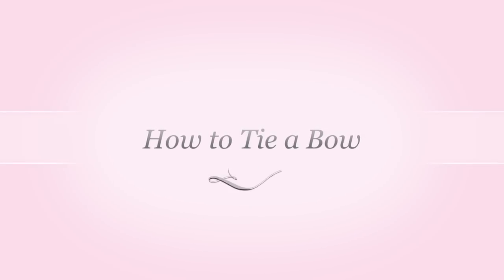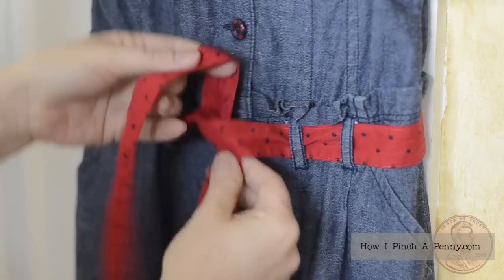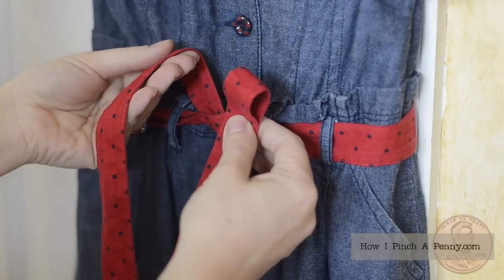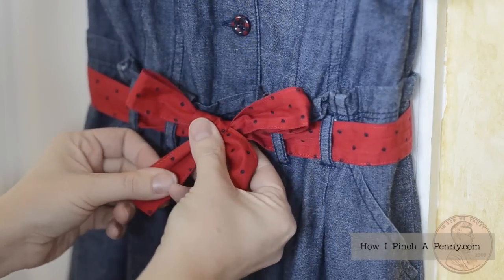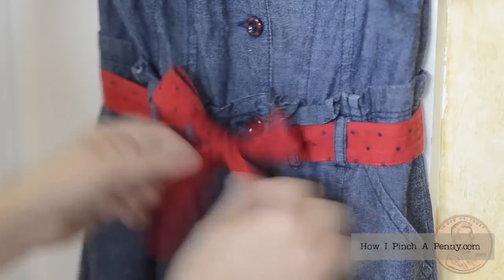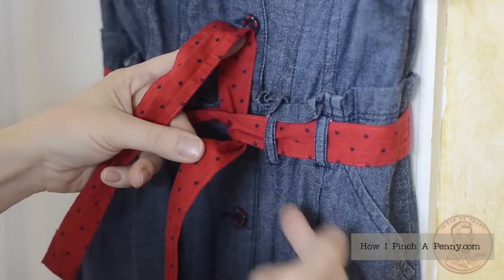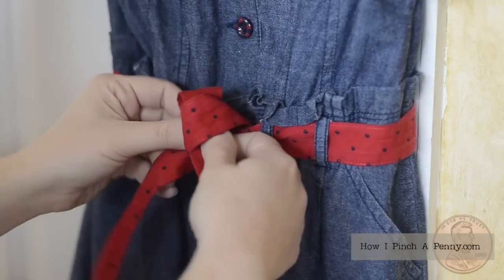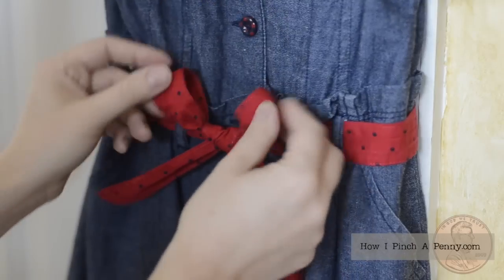Tie A Bow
A quick tutorial on how to tie bows on girls dresses. Simple steps that will make a big impact on getting a bow to end up looking like a perfectly tied bow.